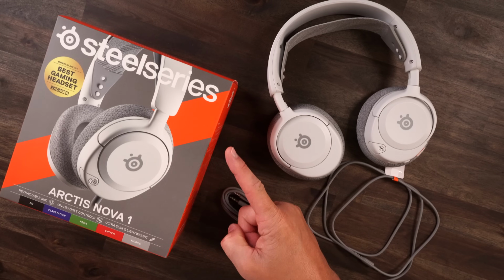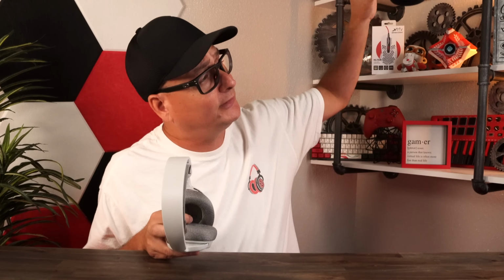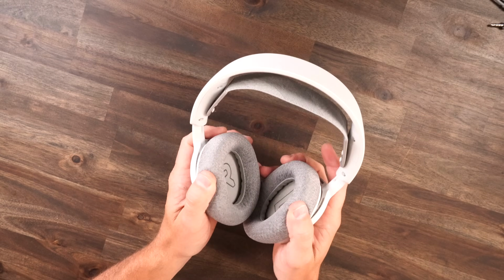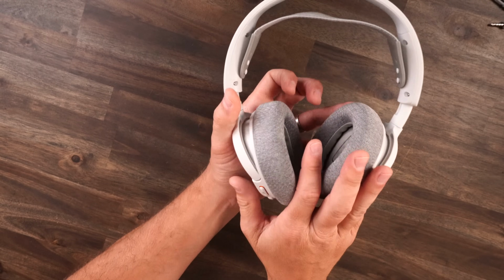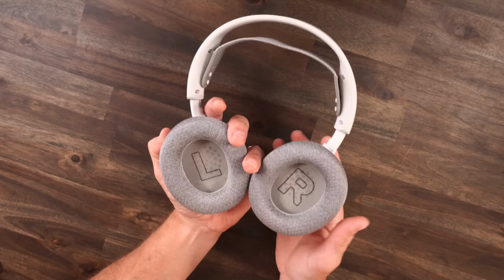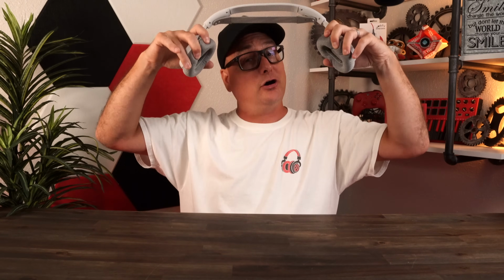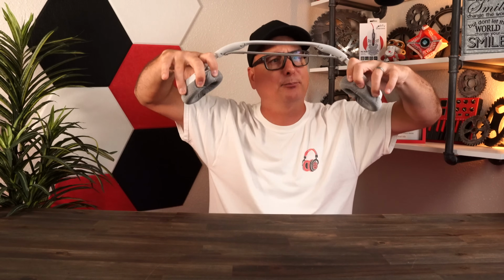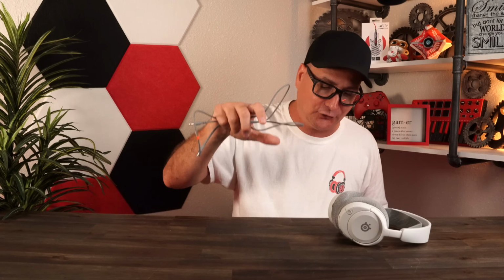SteelSeries Arctis Nova 1 Gaming Headset Review, BUDGET BANGER?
Reviewing the new budget gaming headset from SteelSeries, the Arctis Nova 1.
CHANNEL SUPPORT
TIMESTAMPS
Intro & In your box - 00:00
Comfort - 01:45
Build - 03:05
Mic Test - 03:59
Features & Function - 05:06
Sound - 05:18
Thoughts - 07:54